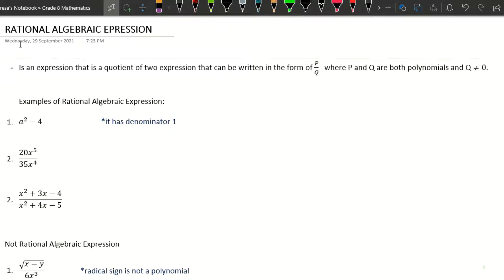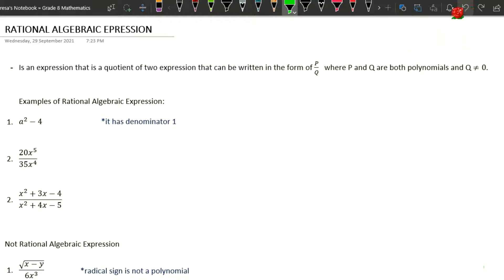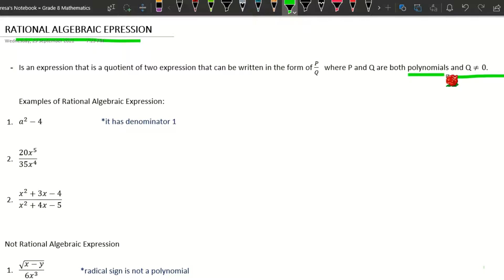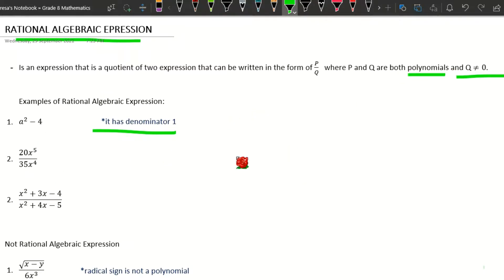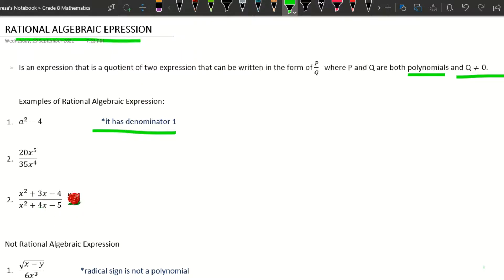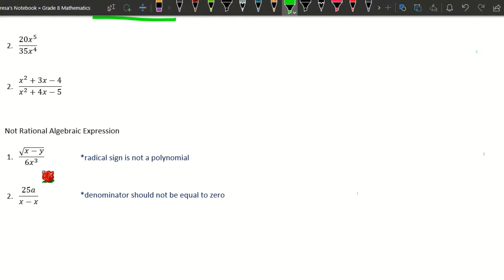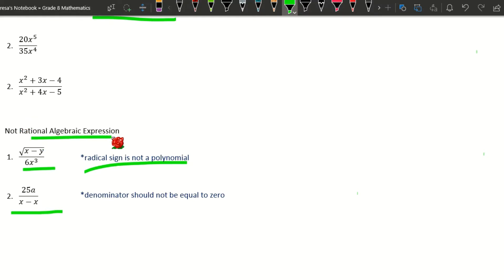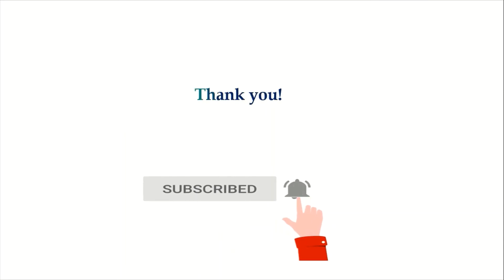Rational Algebraic Expression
Grade 8 - Quarter 1 week 2